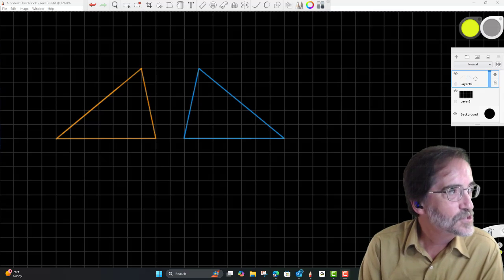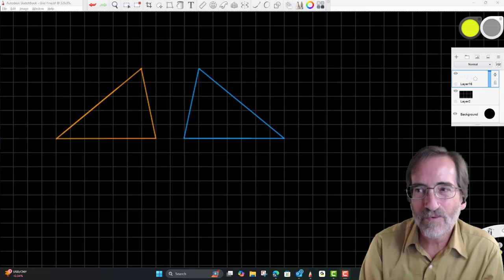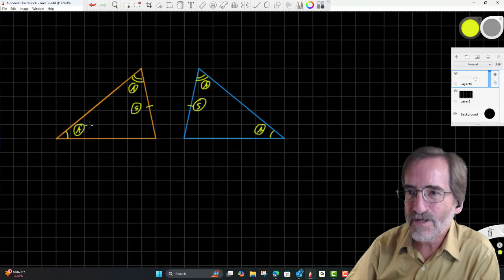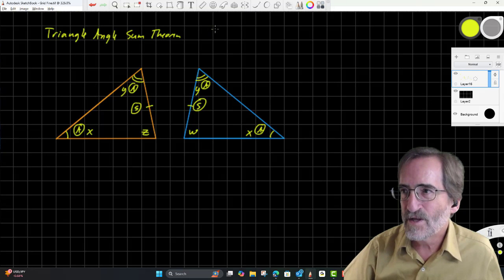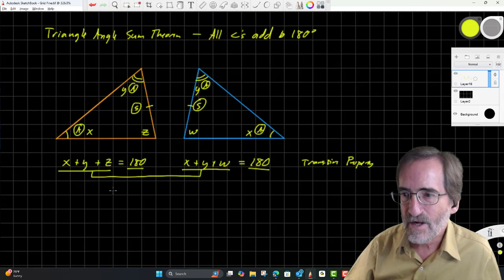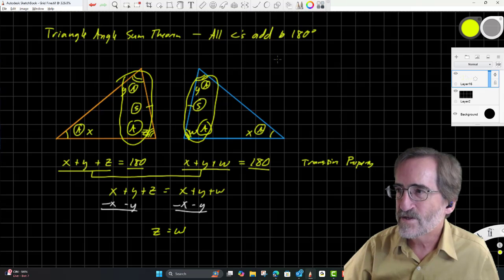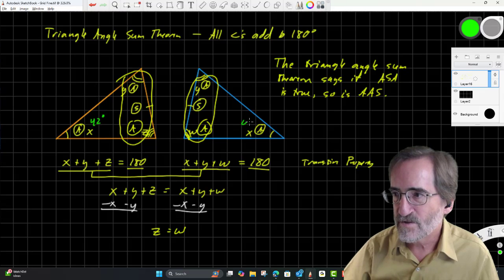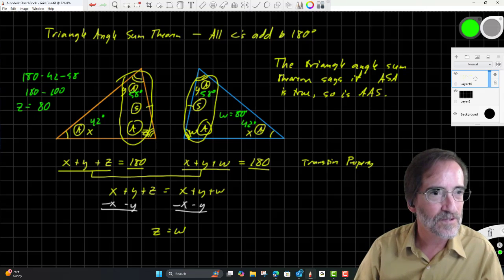Geometry A Unit 5 Lesson 6